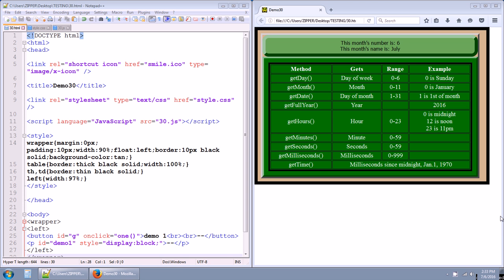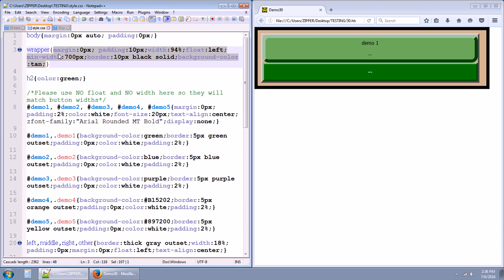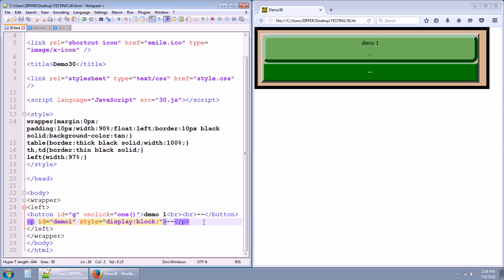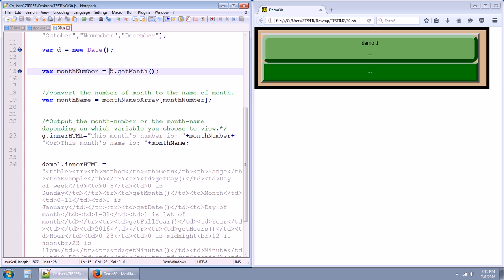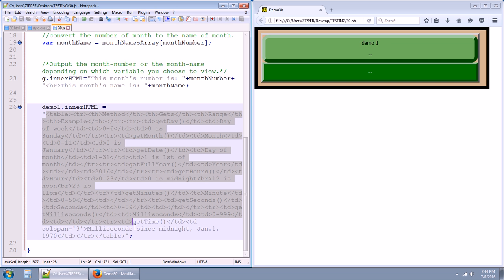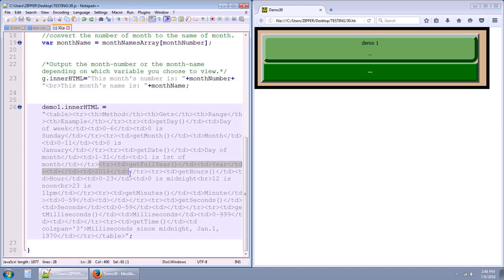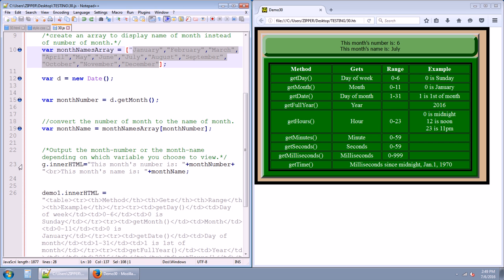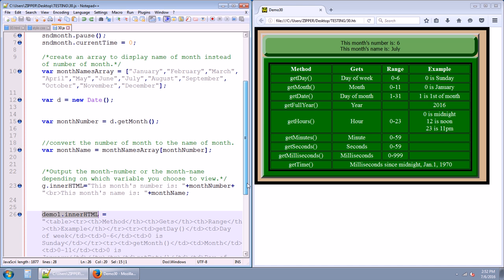javascript date object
This shows how to extract the numeric value for .getMonth() and convert that number to the name of the month instead.